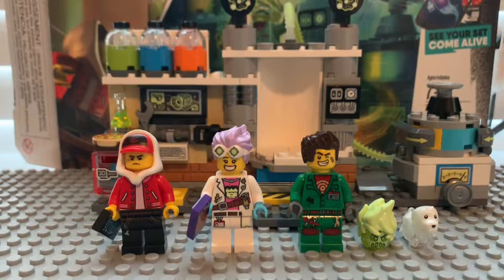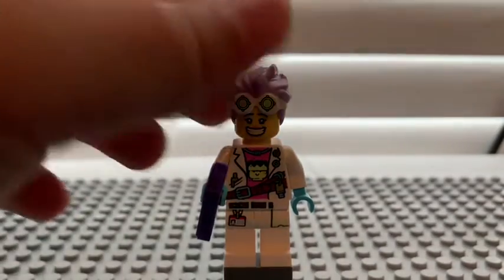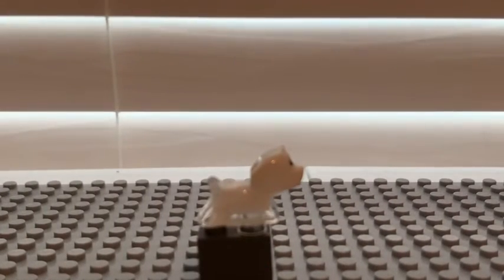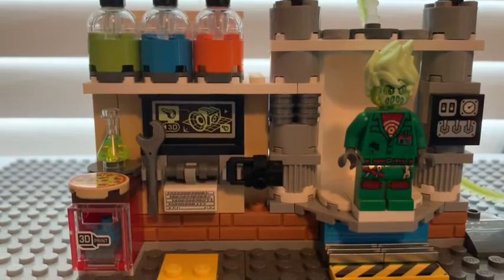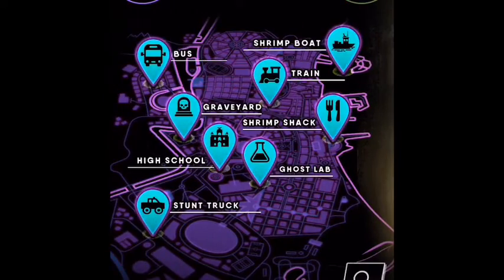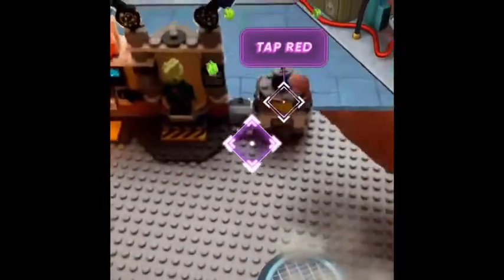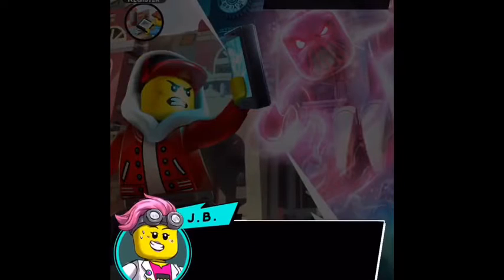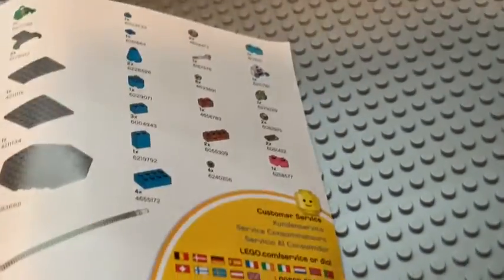LEGO Hidden Side J.B.’s Lab Review!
Hey Guys Today I Reviewed The J.B.’s Lab Set From The New Hidden Side Series! Enjoy The Video!